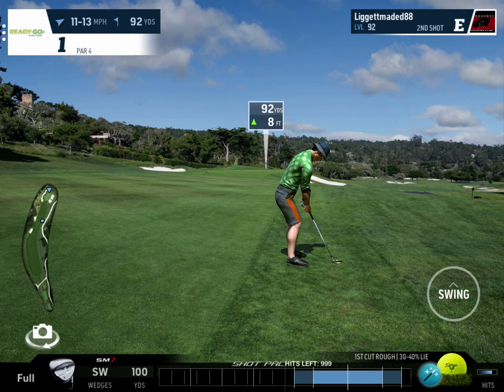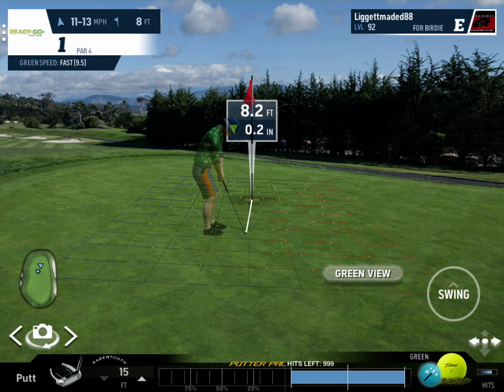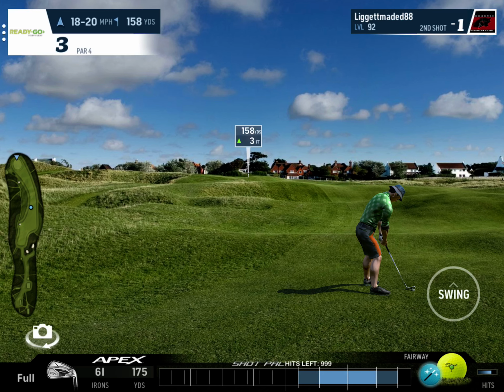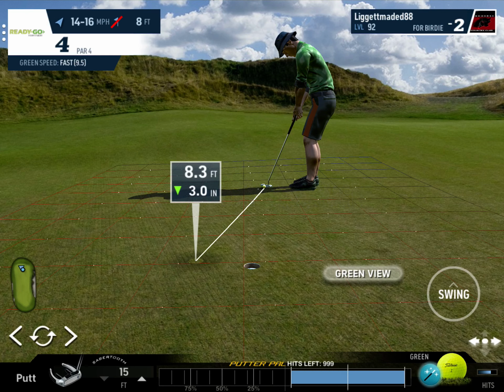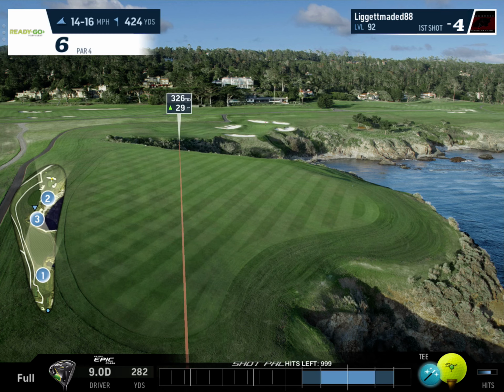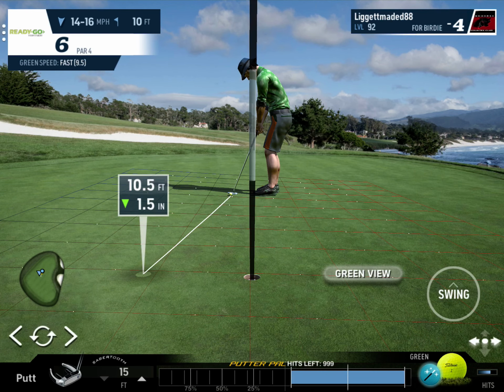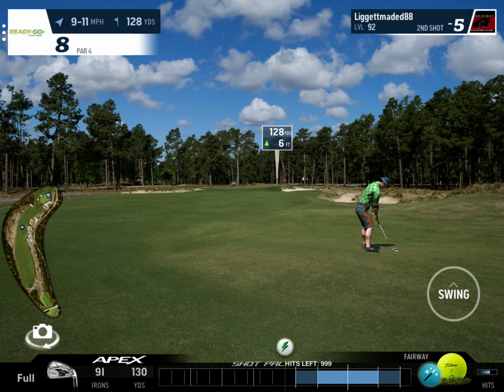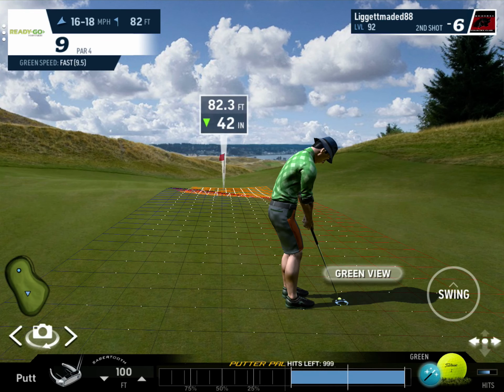Round of 9 for jon